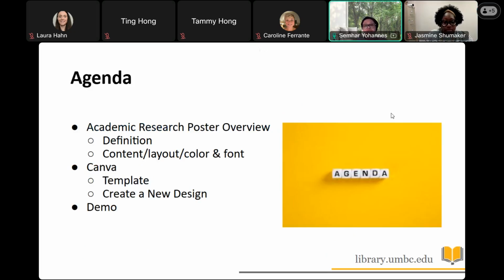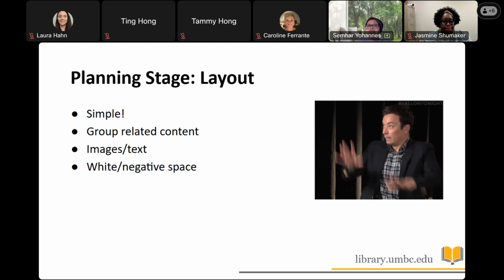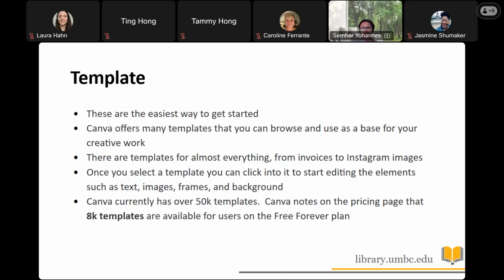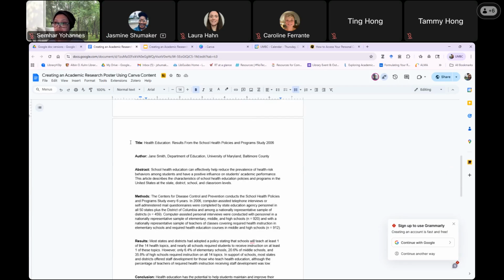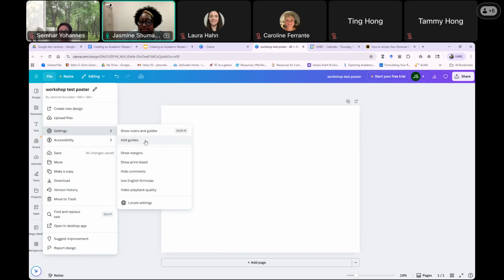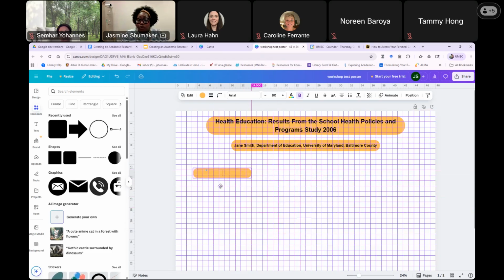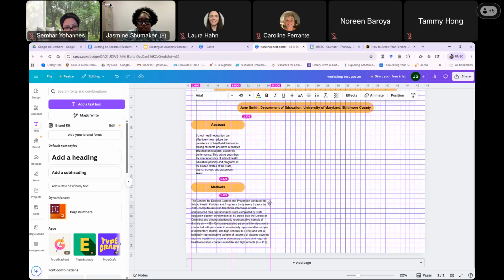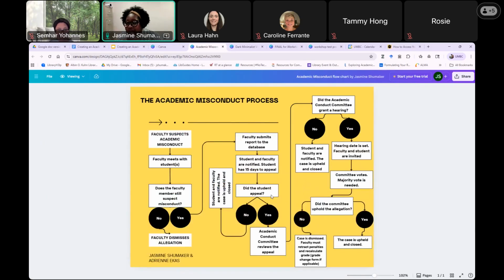Creating an Academic Research Poster Using Canva